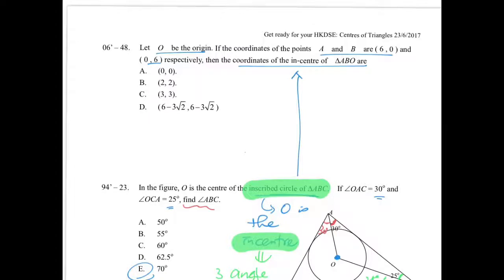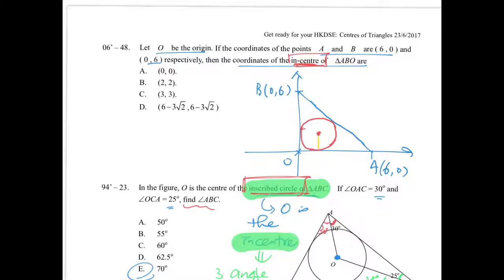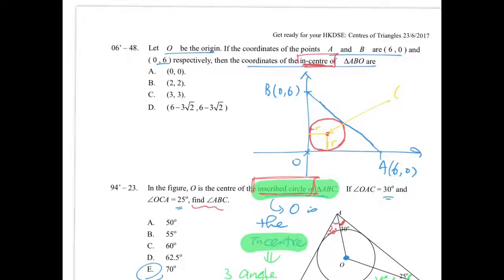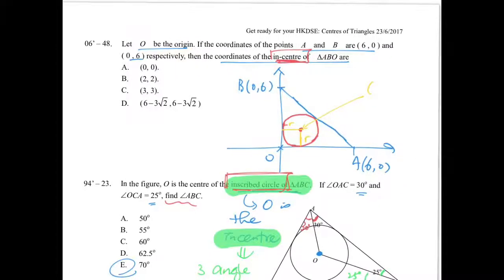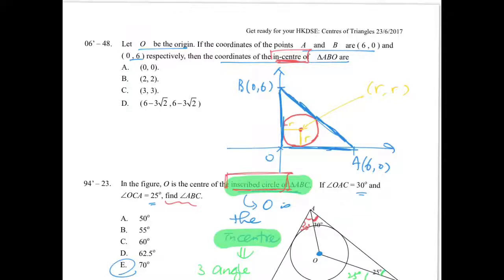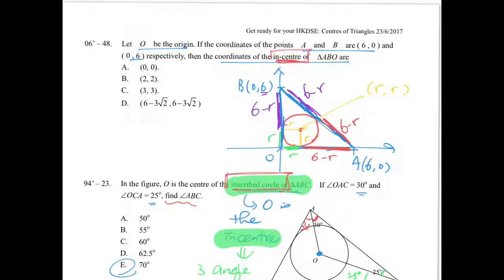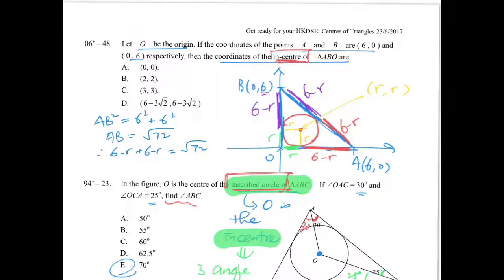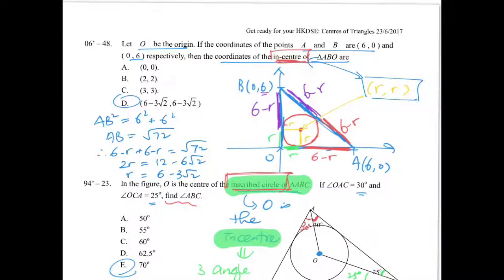Centres of triangles part 5